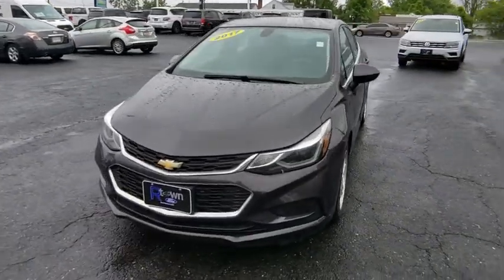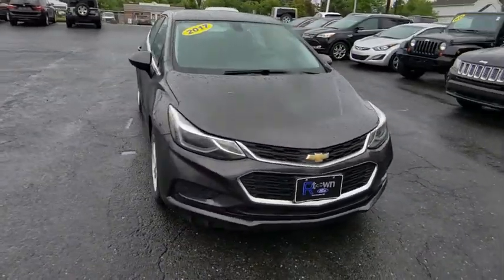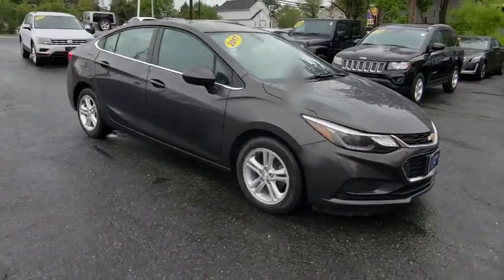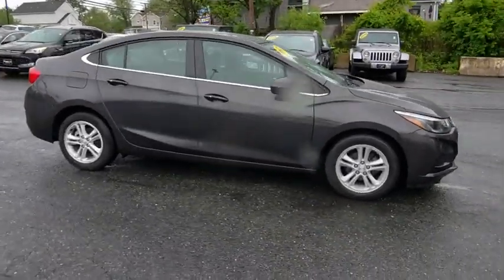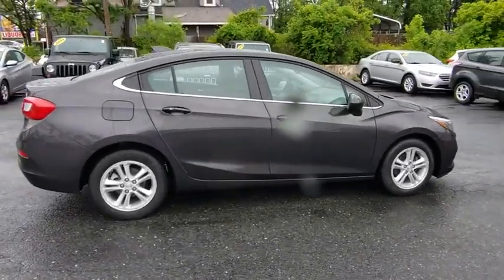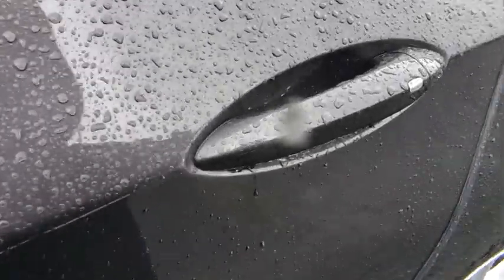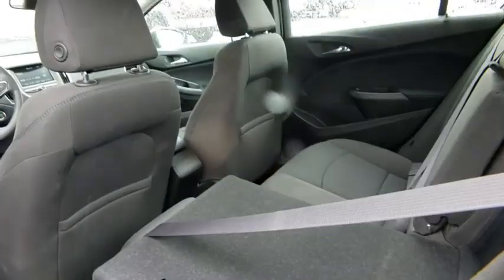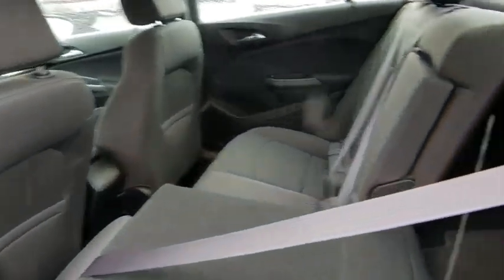2017 Chevrolet Cruze Randallstown, Baltimore, Owings Mill, Glen Burnie, Parkville, MD BR00222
Tungsten Metallic Used 2017 Chevrolet Cruze available in Randallstown, Maryland at Rtown Ford. Servicing the Baltimore, Owings Mill, Glen Burnie, Parkville, MD area.

Rtown Ford
9311 Liberty Rd

Preston for Life Guarantee, 16 Aluminum Wheels, 6 Speaker Audio System Feature, ABS brakes, Air Conditioning, Convenience Package, Driver 8-Way Power Seat Adjuster, Dual front impact airbags, Dual front side impact airbags, Emergency communication system: OnStar Guidance, Exterior Parking Camera Rear, Fully automatic headlights, Heated Driver & Front Passenger Seat, Keyless Open, Keyless Start, Preferred Equipment Group 1SD, Radio: AM/FM Chevrolet MyLink w/7 Touch-Screen, Rear window defroster, Remote Vehicle Starter System, SiriusXM Satellite Radio, Steering wheel mounted audio controls, Telescoping steering wheel, Tilt steering wheel. Tungsten Metallic Recent Arrival! Clean CARFAX.2017 Chevrolet Cruze LT LT 1.4L 4-Cylinder Turbo DOHC CVVT FWDWe make it easier to buy than your local dealer because we will come to you. Cars Cost Less in Preston! Ask us about our Preston For Life Guarantee. 30/40 City/Highway MPGPlease let us help you with finding the ideal Used vehicle, - Getting the best prices and incentives available and explaining purchase and financing options. R Town Ford prides itself on value pricing its vehicles and exceeding all customer expectations! The next step? Give us a call to confirm availability and schedule a hassle free test drive!